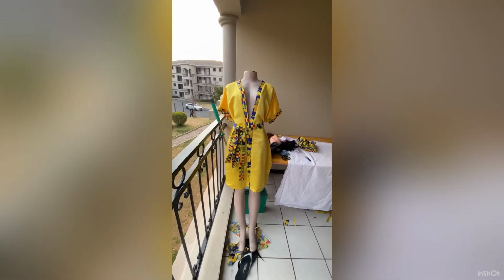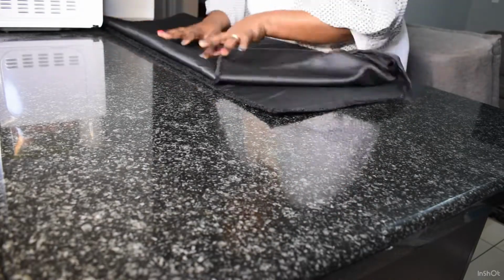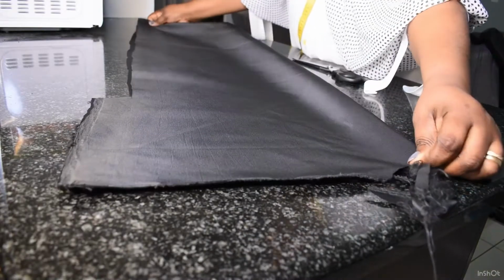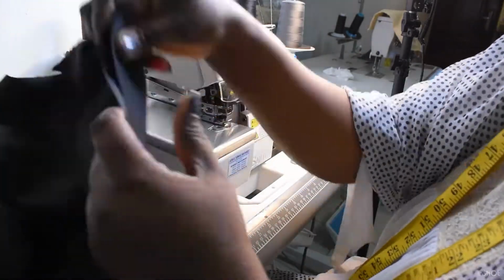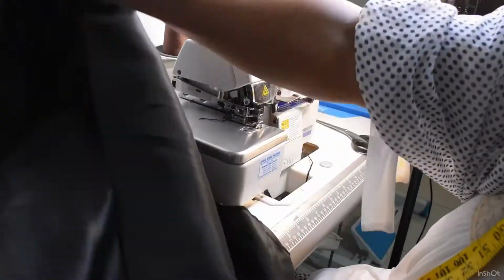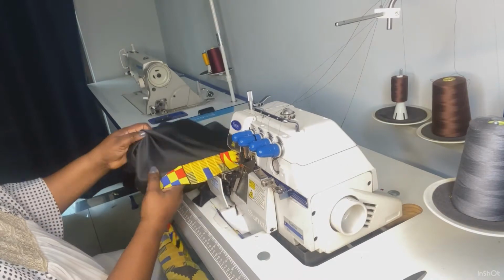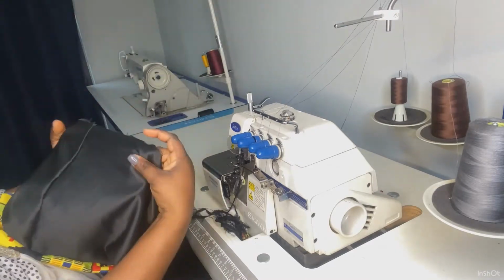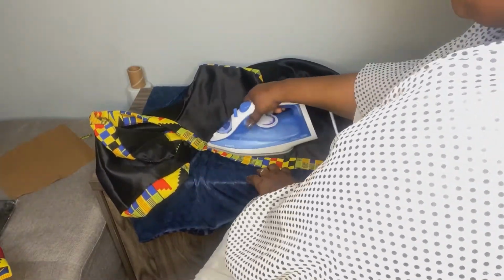How to make night wear gown